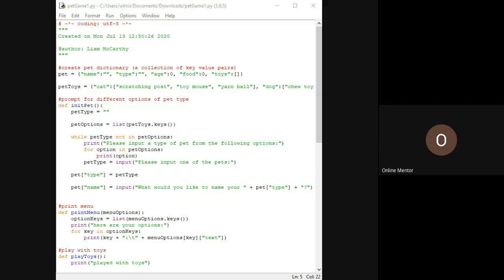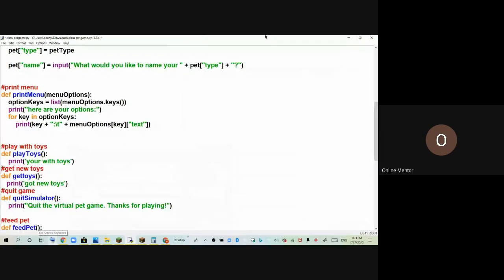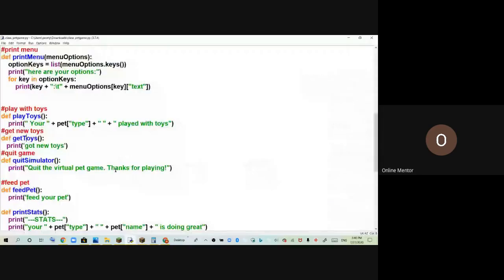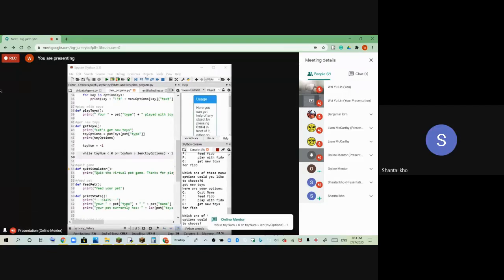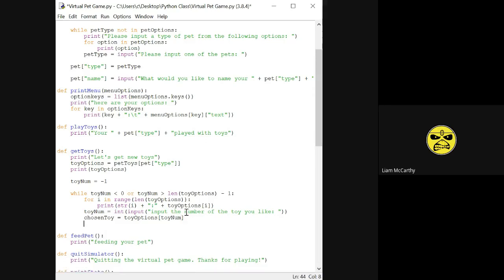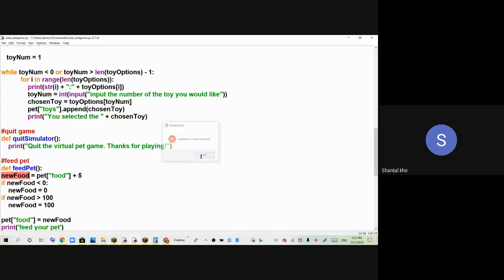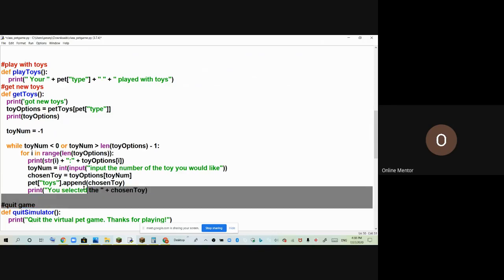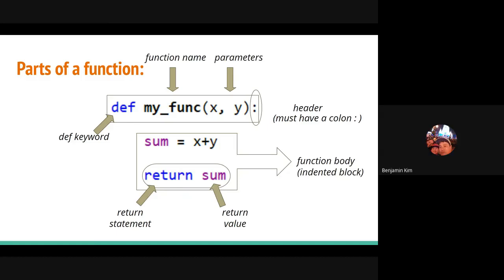Programming: Intro to Python (cont'd)